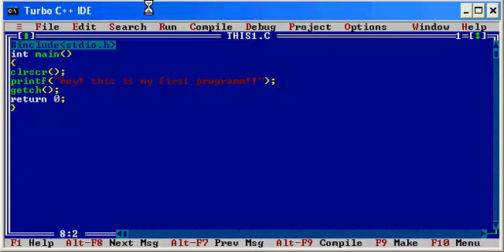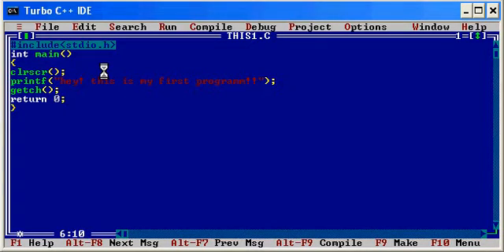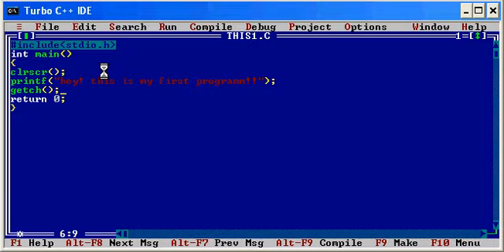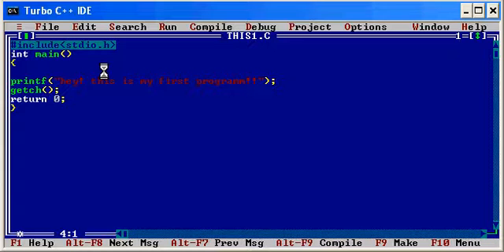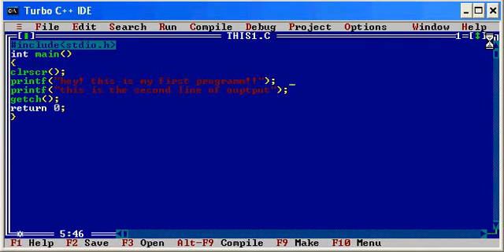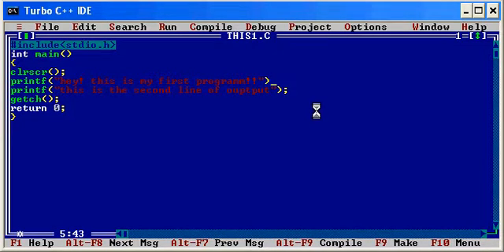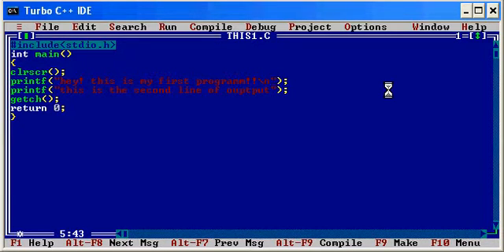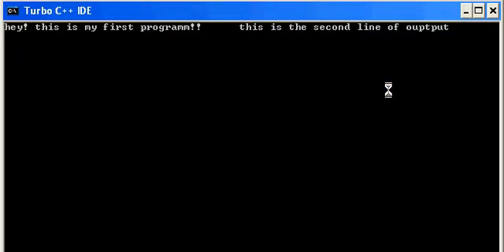C Programming tutorial - 4 - Facing basic errors and new line ,tab function